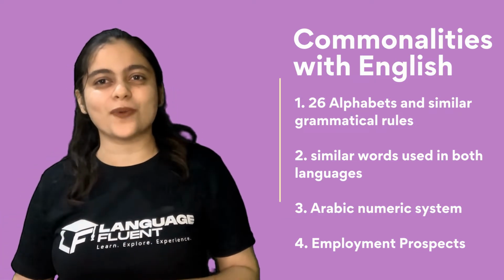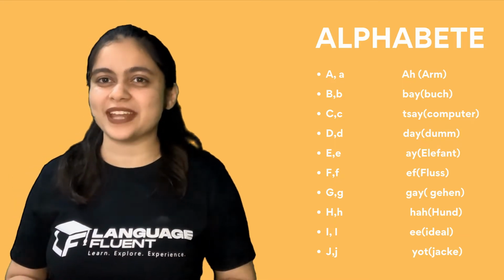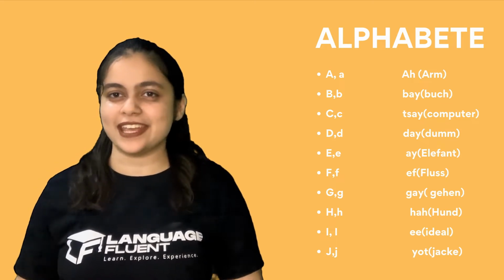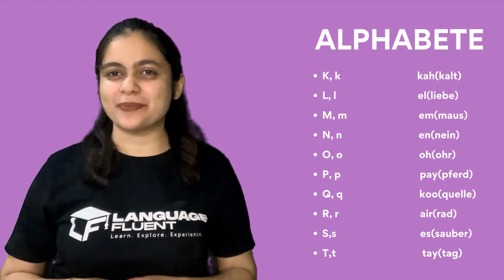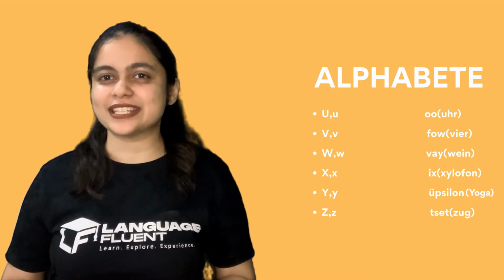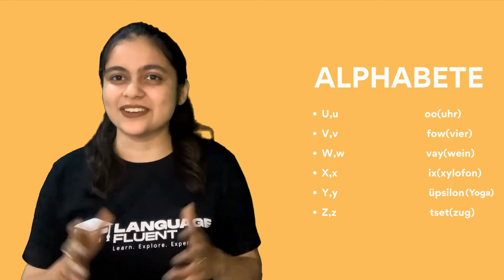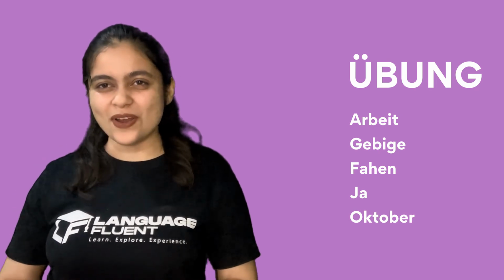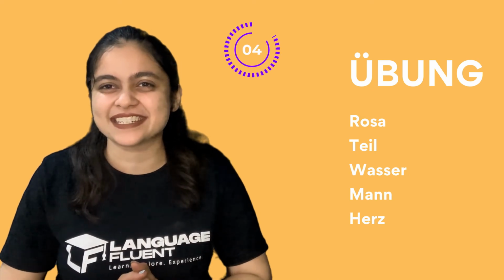Commonalities with English , In German | Learn German | Language Fluent |Foreign Languages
Commonalities with English , Watch this till End !
Do checkout more German videos here!

If you like our videos, please let us know your opinions in the comments section down below. We’d love to address your questions on any foreign language and suggestions are most certainly welcomed and appreciated. Happy learning!

👨 ABOUT
Language Fluent is an EdTech firm that specializes in providing professional training in foreign languages, IELTS coaching, language translation and interpretation, overseas consulting. We offer systematic and well-structured courses across a wide spectrum of foreign languages. We provide our students training from the very roots of the language to advanced modules. Our courses are suitable for beginners as well as professionals. We provide Internationally Valid Certiﬁcations for each and every foreign language that is offered at Language Fluent. At Language Fluent we believe in offering exceptional language training to our students. We were successful in training a great number of students coming from diverse educational backgrounds. These students achieved their goals and ambitions with Language Fluent’s excellent training programs.

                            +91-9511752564